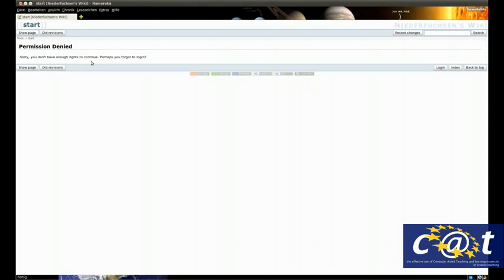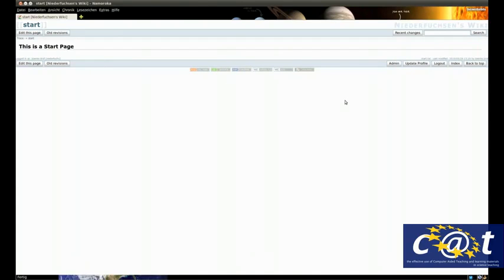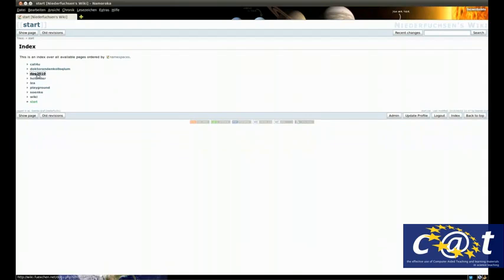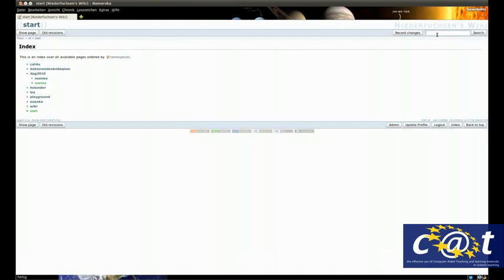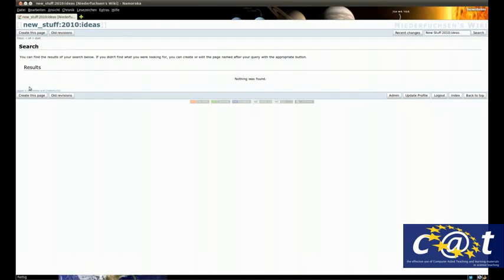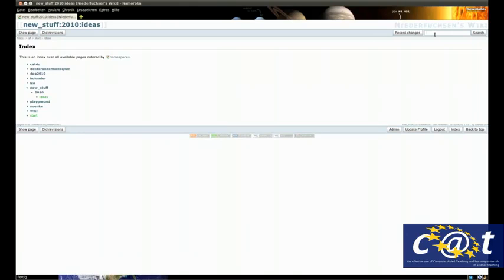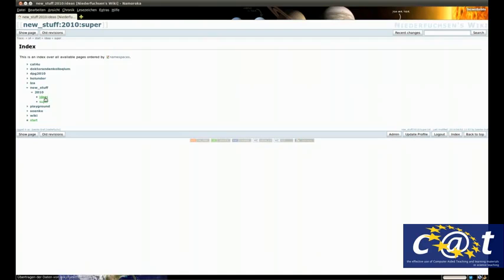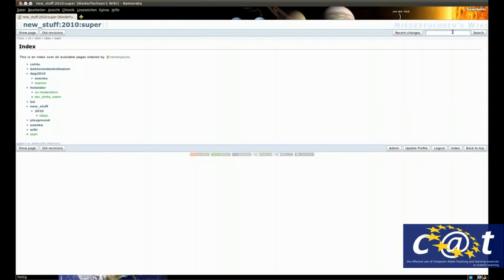How to WIKI DokuWiki Part 1 - YouTube.flv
Learn How to design a site similar to the famous site and wiki